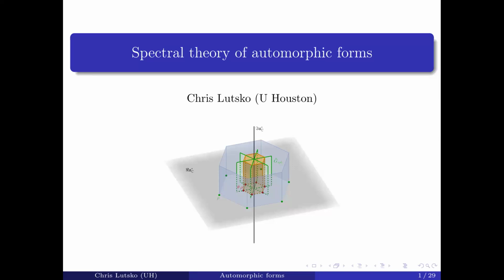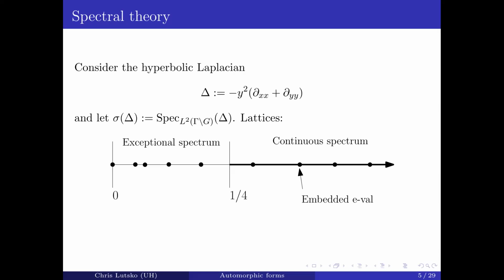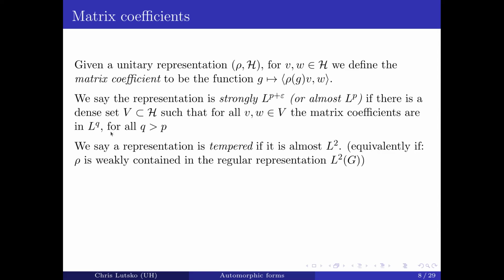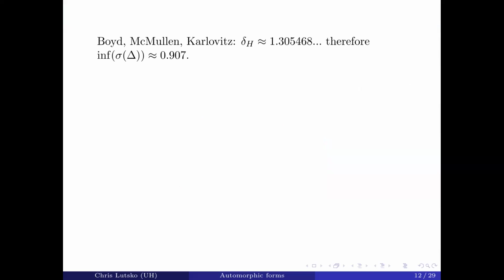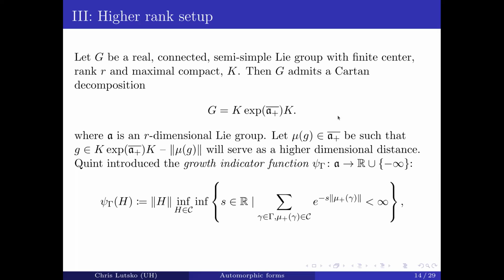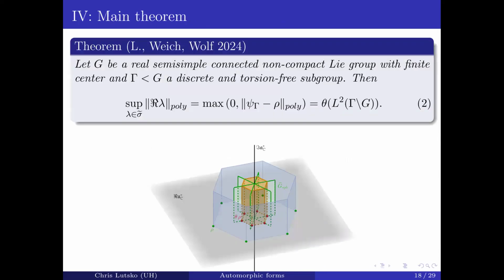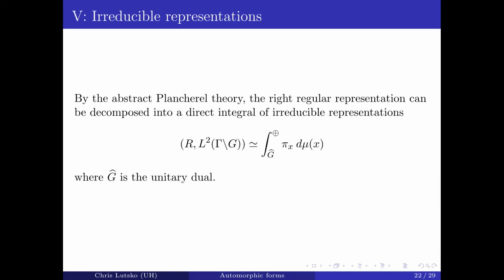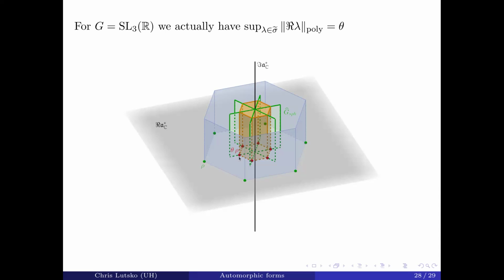Chris Lutsko (University of Houston) - Spectral theory of automorphic forms: infinite co-volume